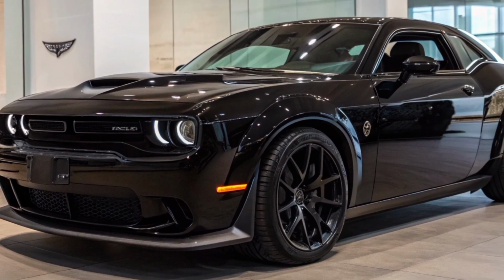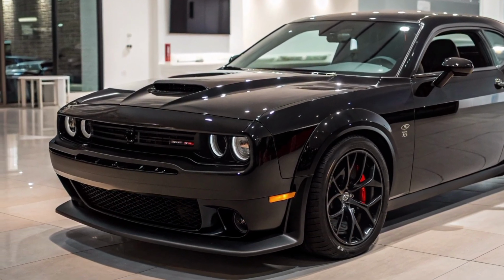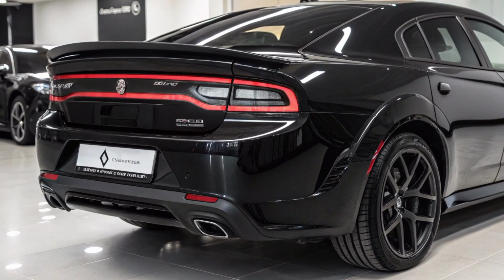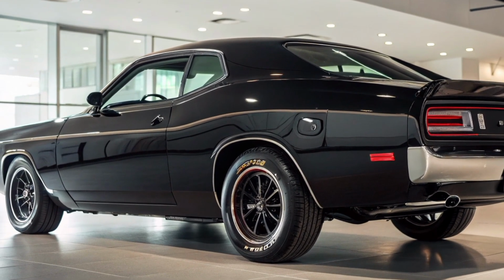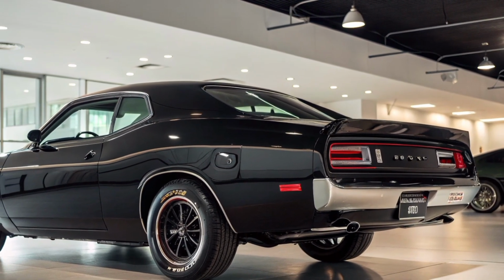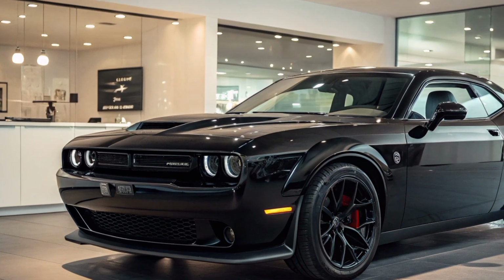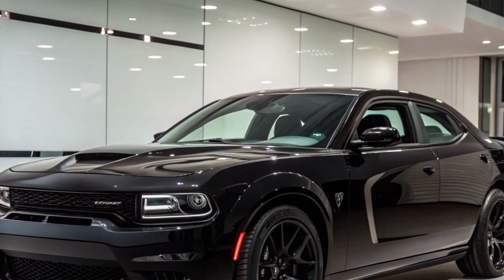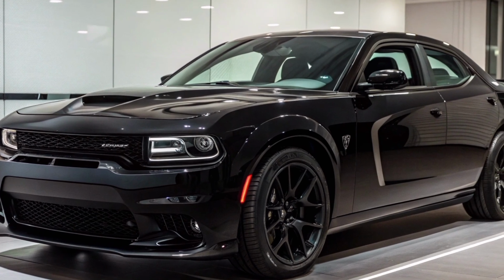"2025 Plymouth Barracuda: The Return of a LEGEND - You Won’t Believe What’s Inside!"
Get ready to witness the highly anticipated comeback of the iconic Plymouth Barracuda in 2025! This legendary muscle car is back, and it’s more powerful, stylish, and tech-loaded than ever before. Join us as we dive into the specs, design changes, and the insane performance features that make the new Barracuda a game-changer. Will it live up to the hype? Find out in this exclusive, in-depth review! Don't miss the jaw-dropping surprises and the first look at the car that’s making headlines all around the world!

**Top 10 Related Titles:**
1. "2025 Plymouth Barracuda Reveal – Is It The Best Muscle Car Yet?"
2. "Why The 2025 Plymouth Barracuda Is DESTINED To Dominate The Roads!"
3. "We Drive the 2025 Plymouth Barracuda: 0-60 in 3 Seconds! (Shocking!)"
4. "Everything You NEED To Know About The 2025 Plymouth Barracuda!"
5. "2025 Barracuda vs. Camaro: Which Muscle Car Wins?"
6. "The 2025 Plymouth Barracuda Has One Secret Feature You Won’t Believe!"
7. "2025 Plymouth Barracuda: The Future of Classic Muscle Cars"
8. "2025 Plymouth Barracuda Specs Leaked – Here’s What’s Inside!"
9. "Is The 2025 Plymouth Barracuda The Ultimate Collector’s Car?"
10. "We Finally Get to See The 2025 Plymouth Barracuda in Action – Full Review!"